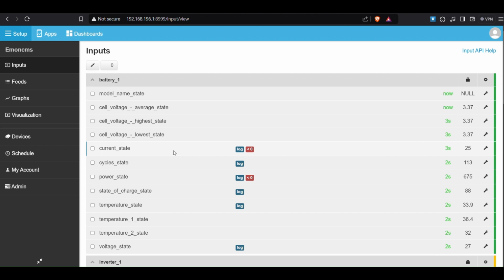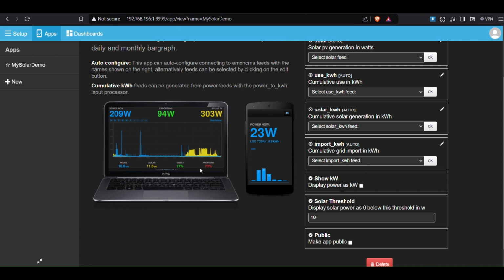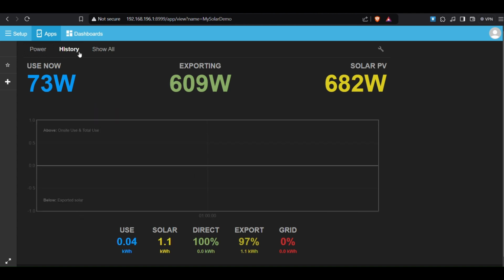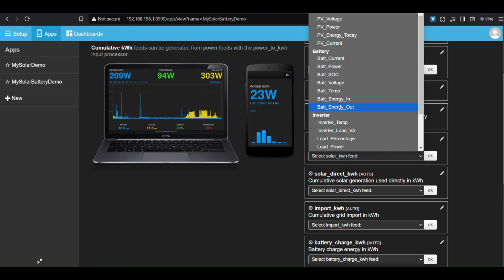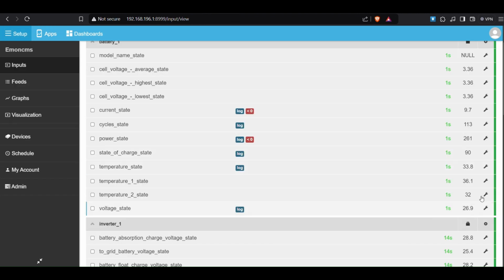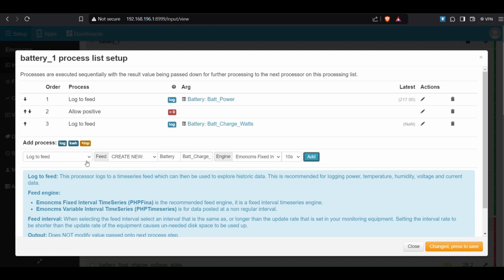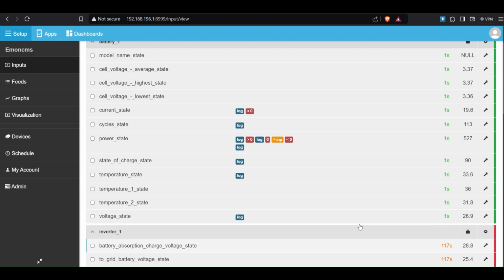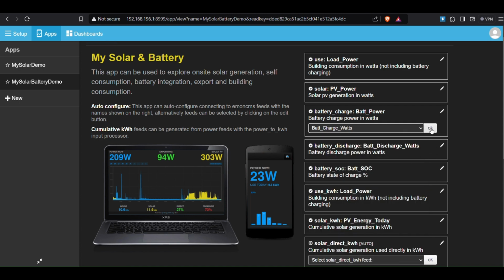EmonCMS Series 3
EmonCMS Basic WebApps Setup